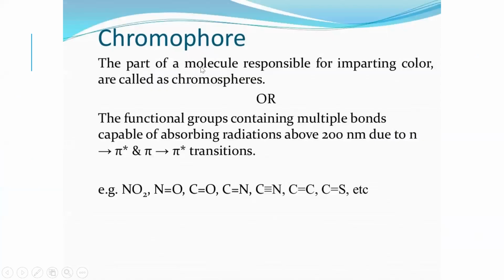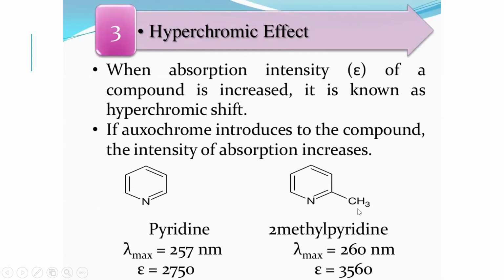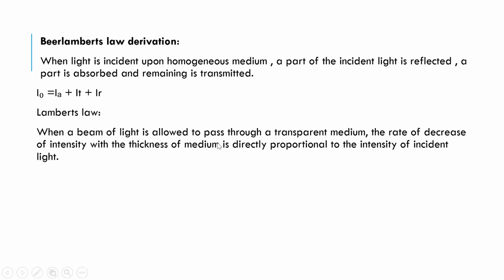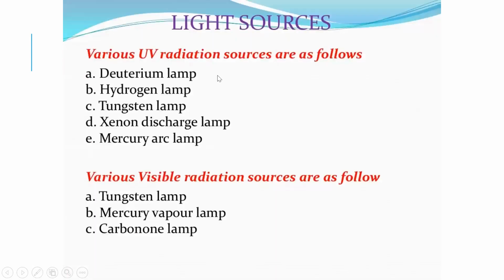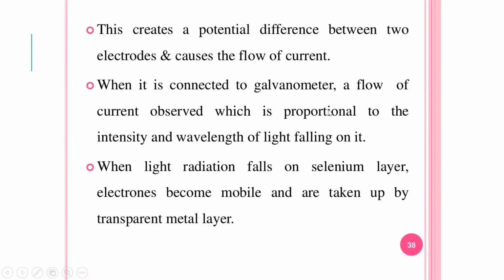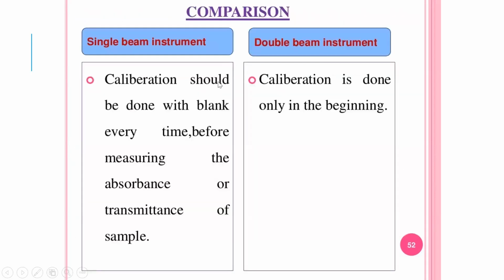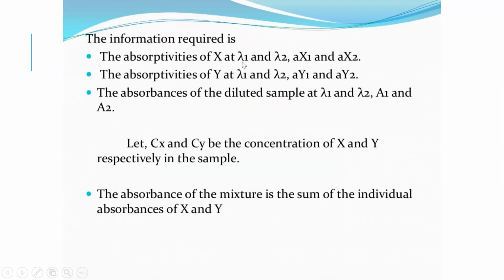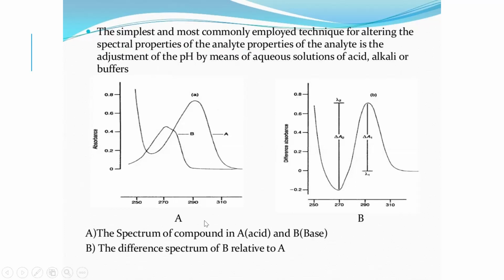UV Visible Spectroscopy theory, Instrumentation, applications ....PCI syllabus sem 7 B.Pharm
This video covers all the topics in UV Visible spectroscopy PCI syllabus in Instrumental methods of analysis subject  for sem VII  ,B.Pharm